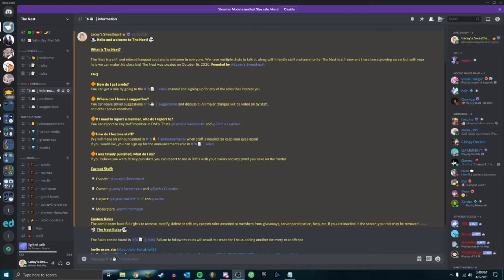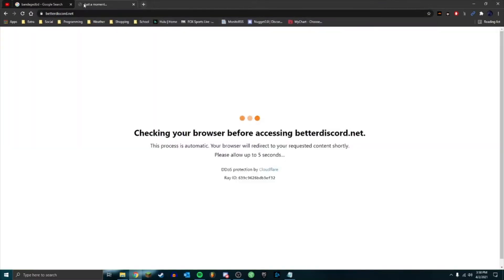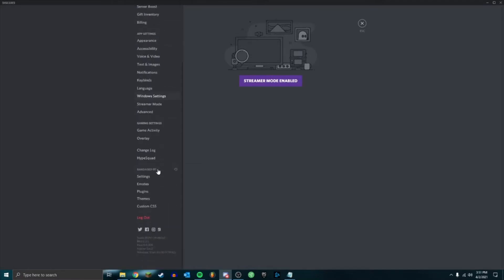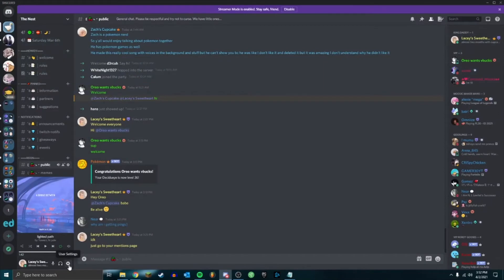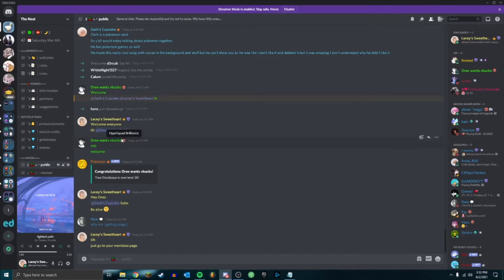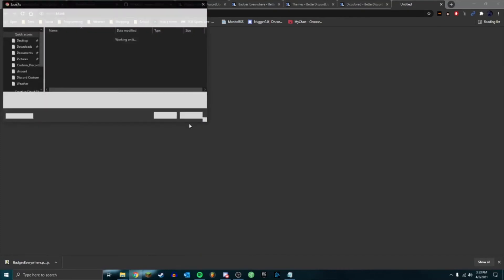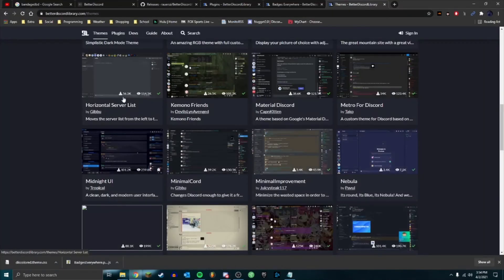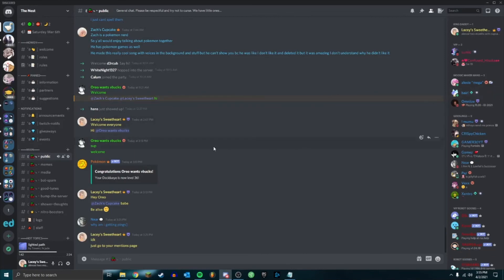How To Install Mods For Discord [BetterDiscord | BandagedBD]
Hey guys, its been a while. :p
I found something that i think is pretty cool that you can do with Discord
so i decided to share it with you :) With this you can install mods to your discord client. Pretty cool right?

This will be the start of a new series where i will teach you how to code your own plugins and themes